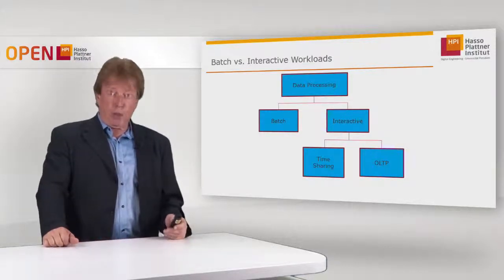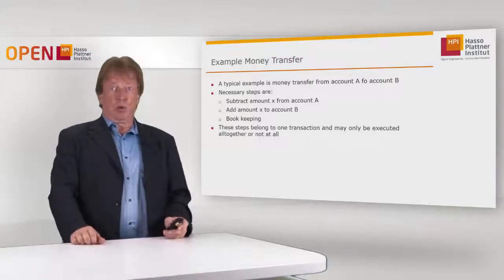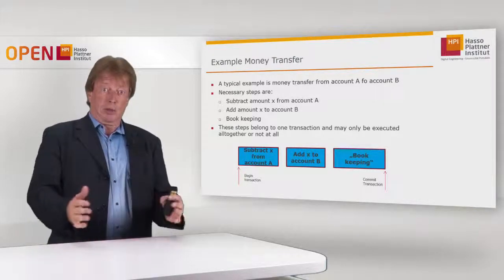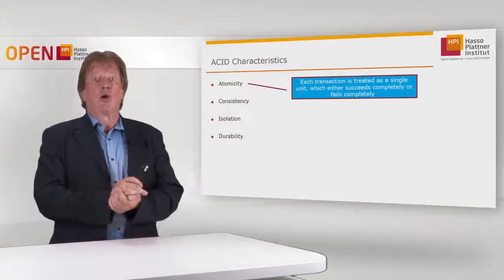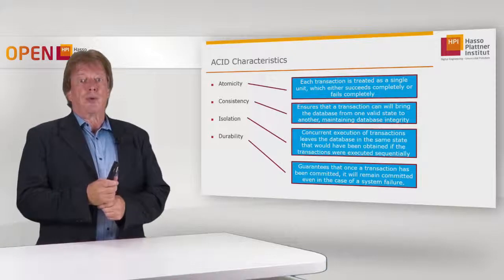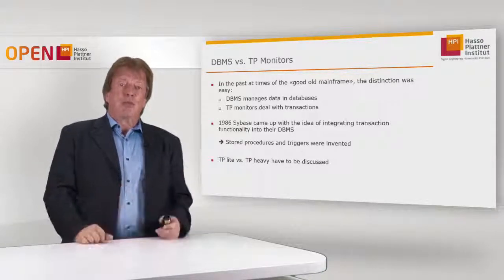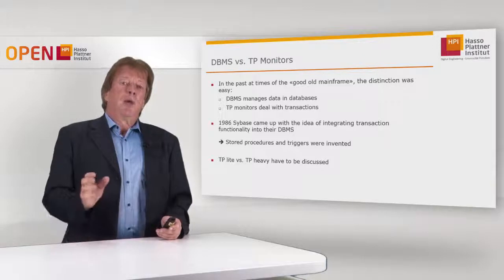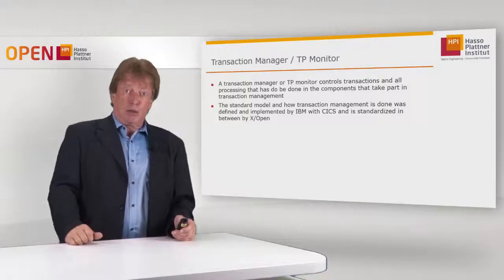4.0 Transaction Processing Part 1